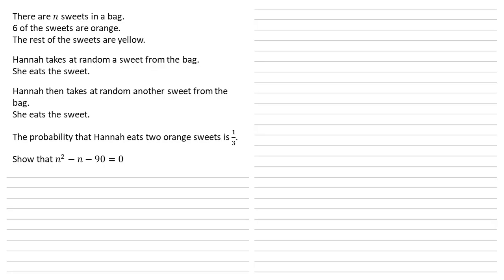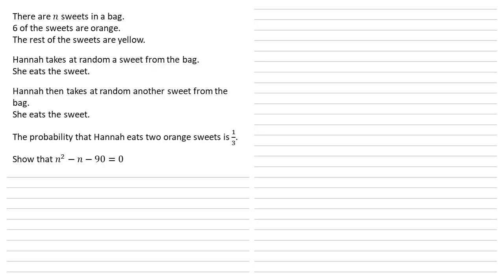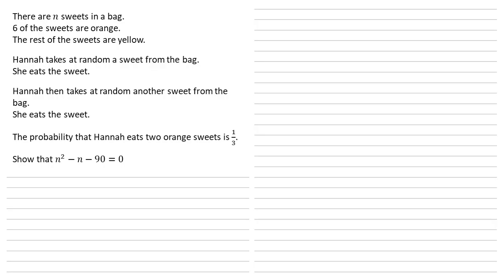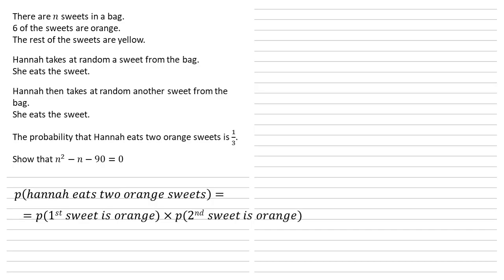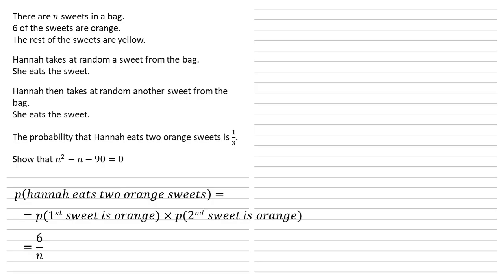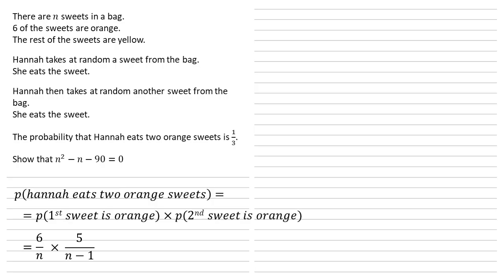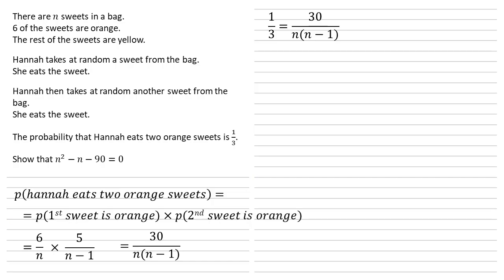Is this the hardest GCSE maths exam question ever? Hannah's sweets from 2015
The infamous 'Hannah's sweets' question from summer 2015 appeared a lot on social media and the news at the time due to the difficulties exam candidates had in answering it, but is it the hardest GCSE maths exam question ever? What do you think?